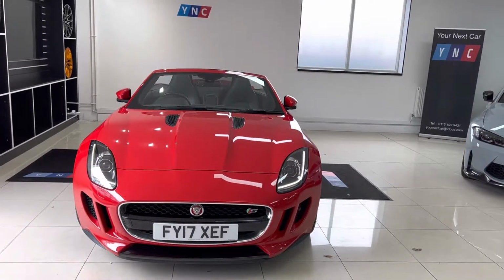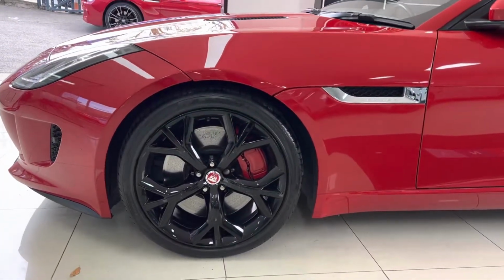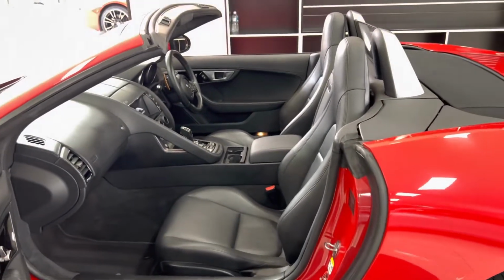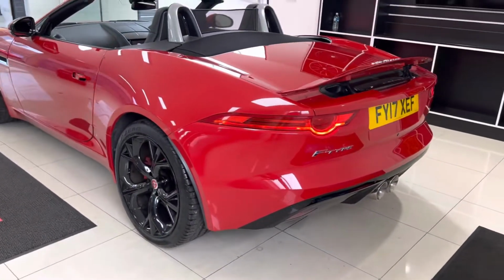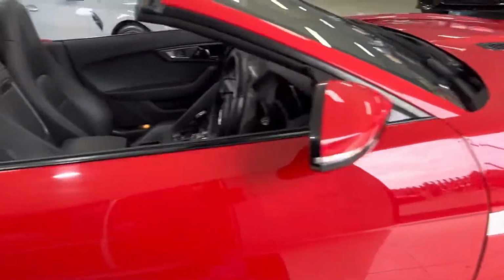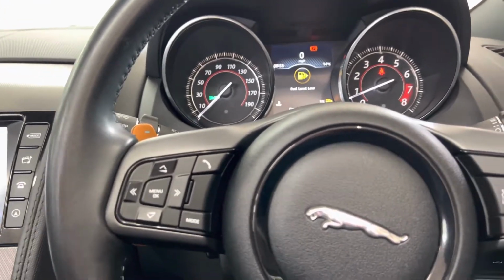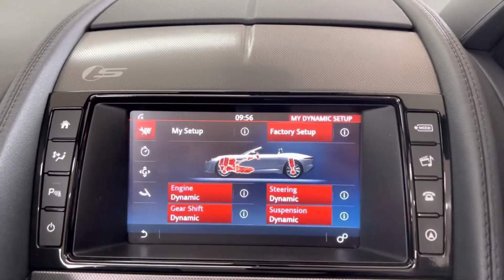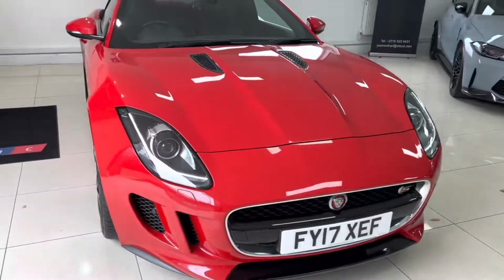(FY17XEF) JAGUAR F TYPE S CONVERTIBLE ( The Best Noise Of Any 2 Seat Car Ever?!)